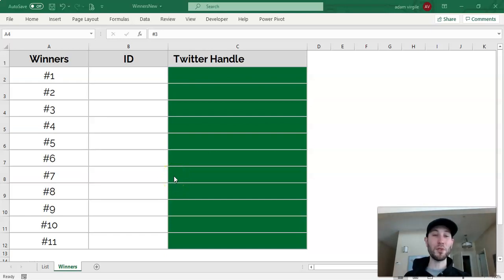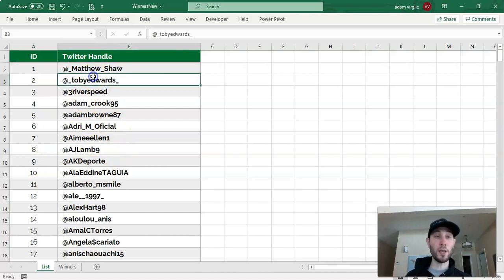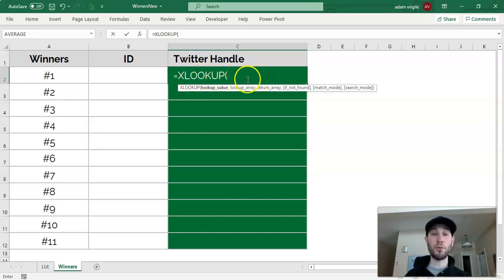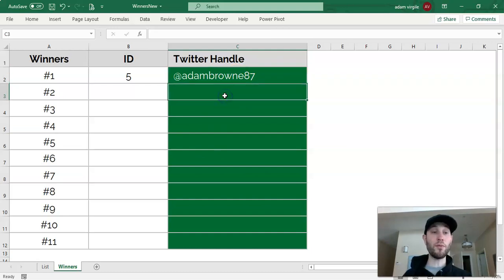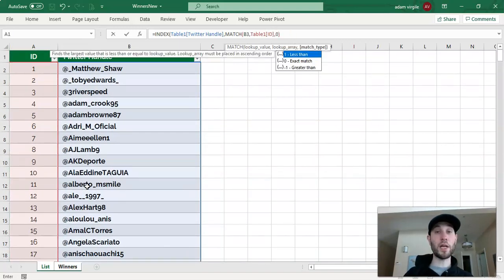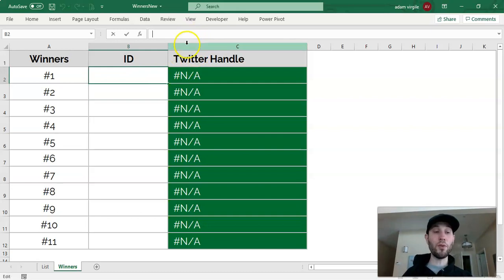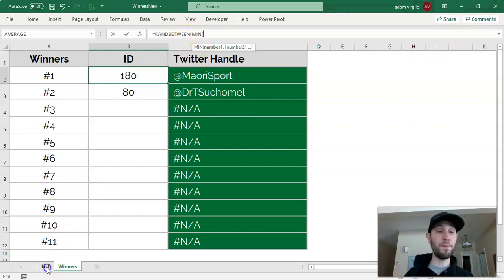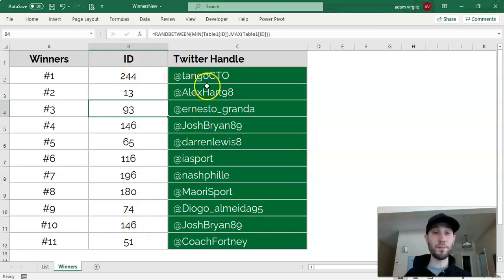Create a Contest with Random Winners in Excel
In this video, I show you how to create an Excel sheet that randomly generates a list of contest winners. These functionalities could be used in many other contexts, including randomizing participants to groups in a study design.